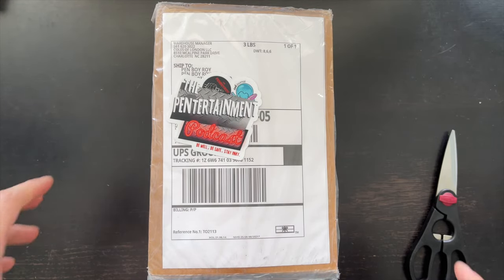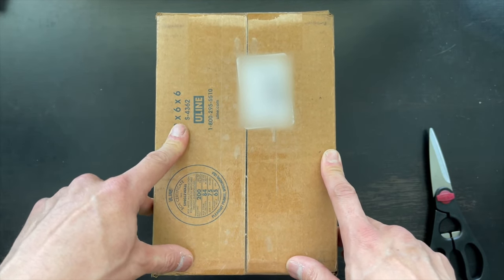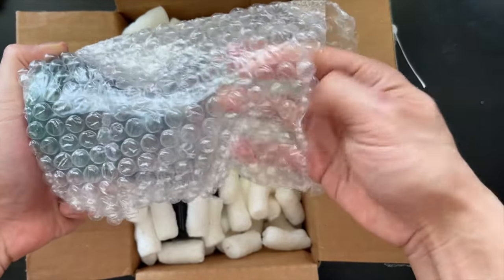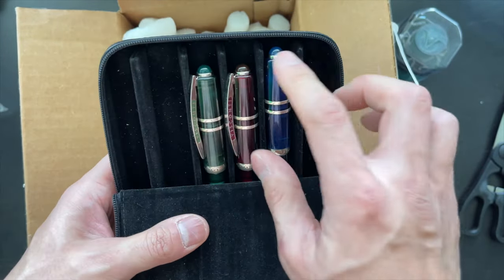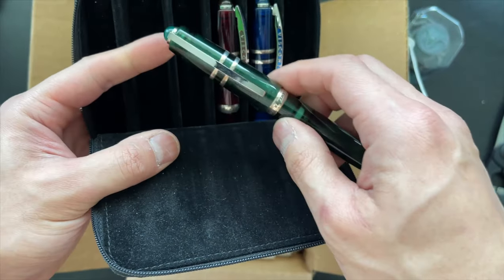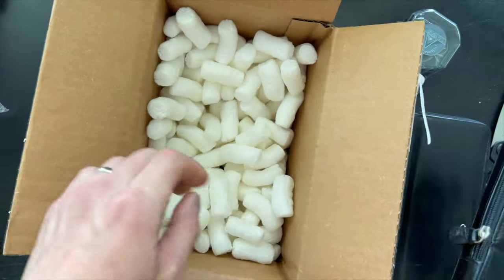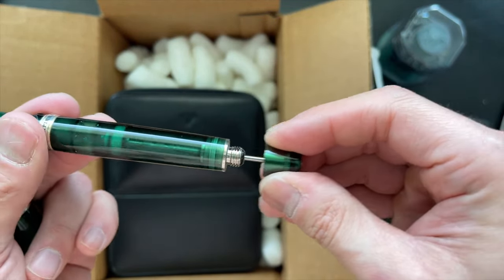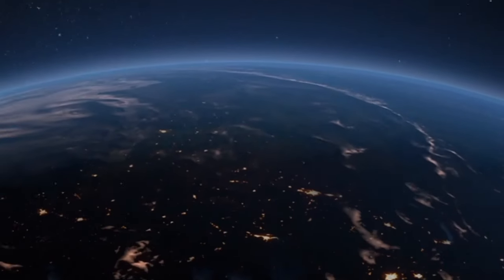Coles of London Sent Me a Box of Goodies!!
Today, I happen to receive a care package of random goodness from my good friends over at Coles of London! If you don't know who they are, they are the distributors for Visconti, ST Dupont, and a few other high end luxury brands!

PenBoyRoy T-Shirts sold here! Stop being cheap! Support the cause!

Review format:
The good: things about the pen that are good.
The bad: talking coin. Money matter regarding the pen.